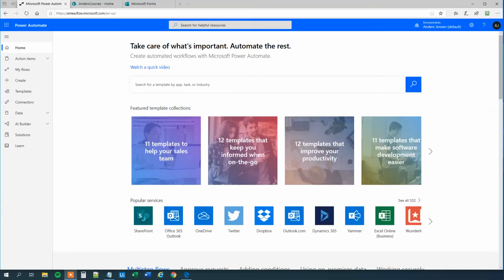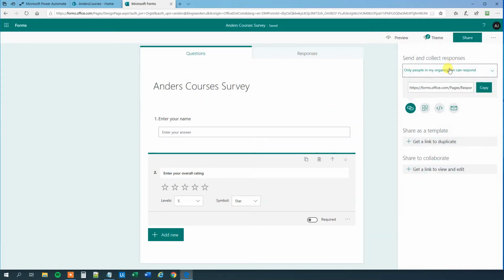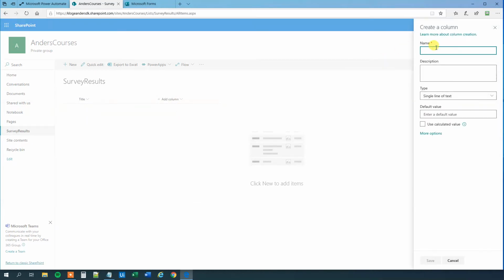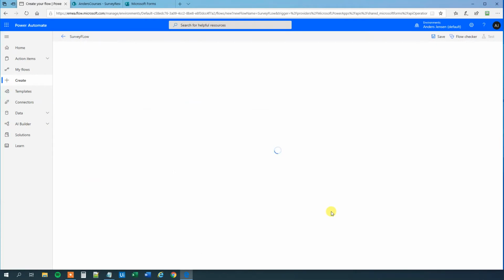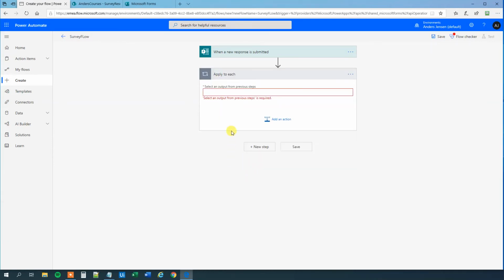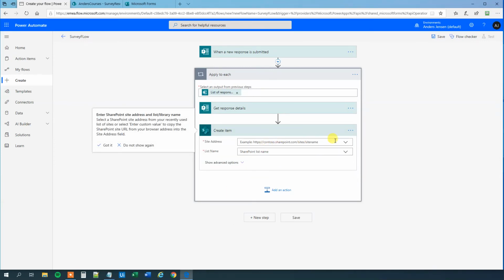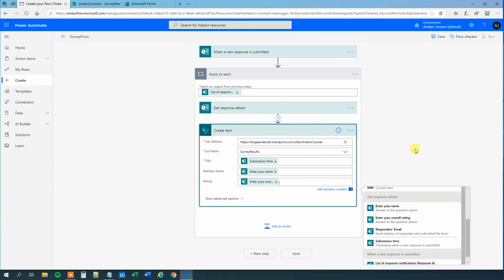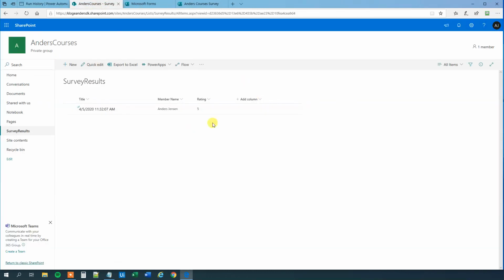Microsoft Power Automate - How to get Forms responses live to SharePoint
This video tutorial shows, how to update a SharePoint List with survey responses from Forms in Microsoft Power Automate.

0:06 Present the Power Automate/SharePoint use case

0:20 Create a survey in Microsoft Forms
We create a simple survey for our example.

1:18 Create a SharePoint list
We use our SharePoint list to add data from Forms.

2:22 Create an Automated flow
We create a trigger based flow. Whenever a new survey response is created, we want to trigger our flow.

3:20 Apply to each
We apply an action to each and every response we get with the Apply to each action.

3:49 Get response details
Using the Get response details to get the details of the survey.

4:17 Create SharePoint item in Power Automate